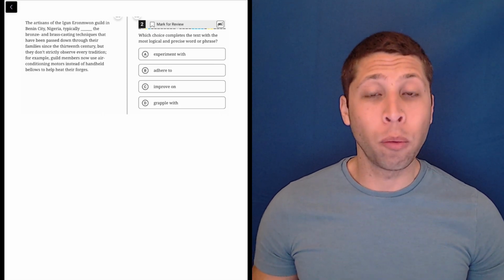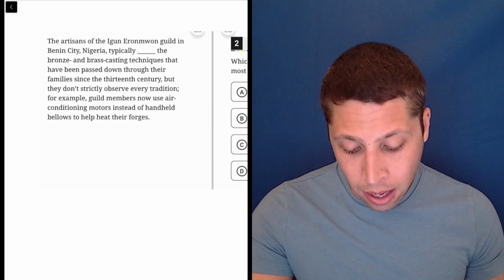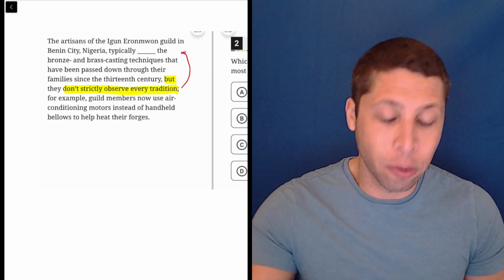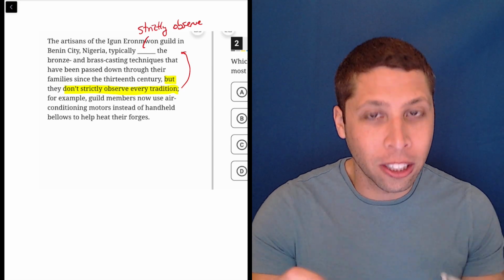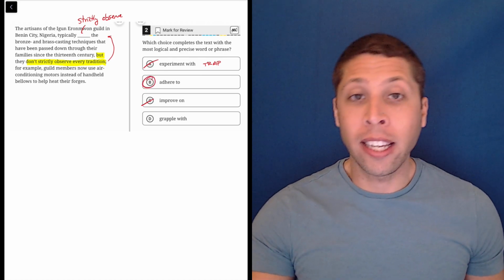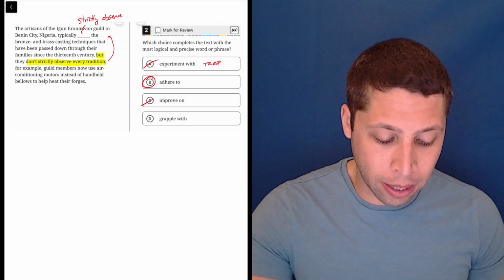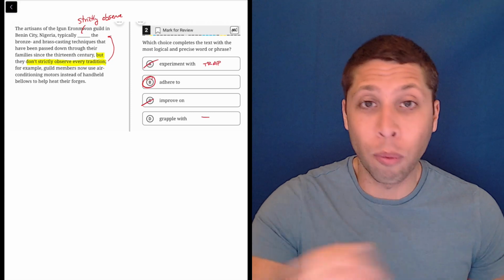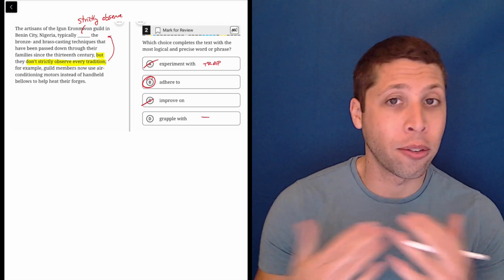Digital SAT 4, Reading Module 1, Question 2 (vocab)